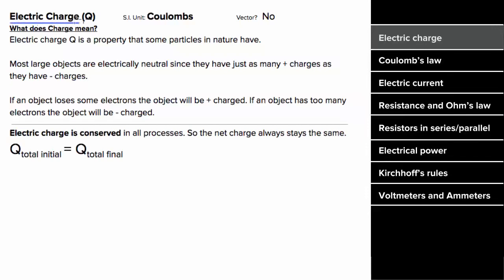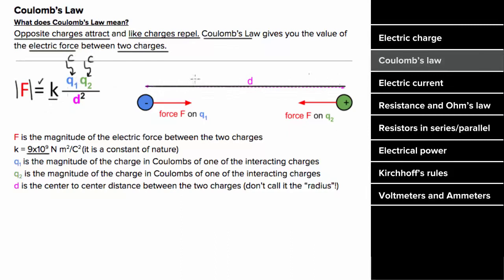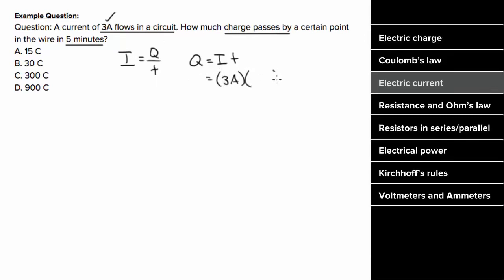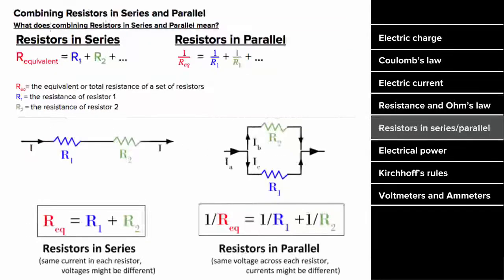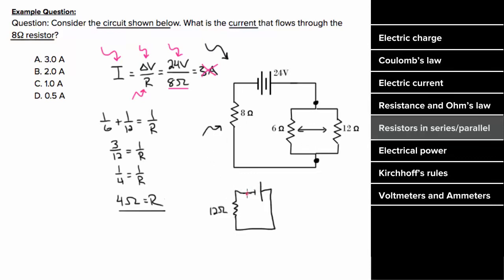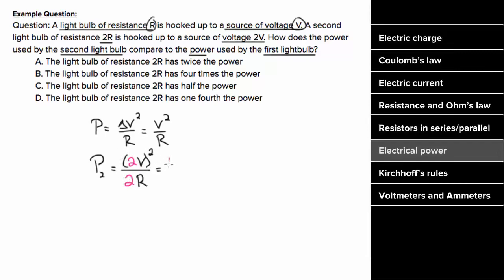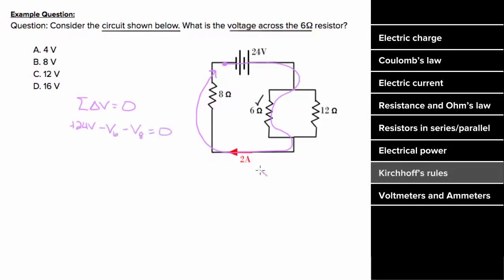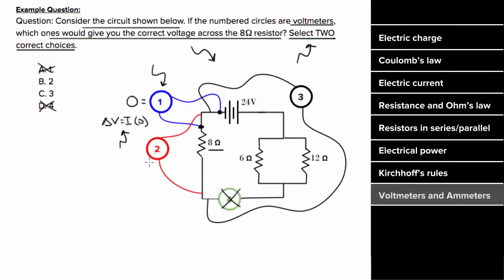Physics Review for AP Physics 1 exam - AP Physics 1 Review of Charge and Circuits